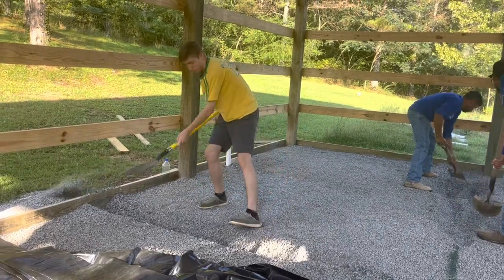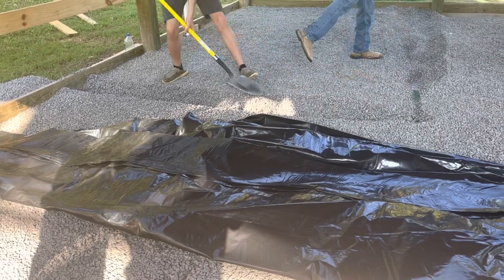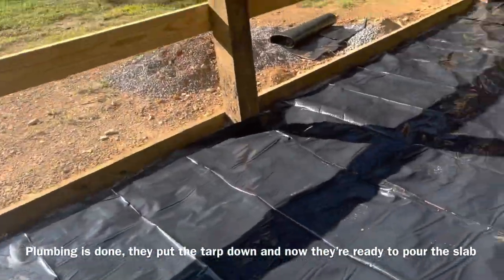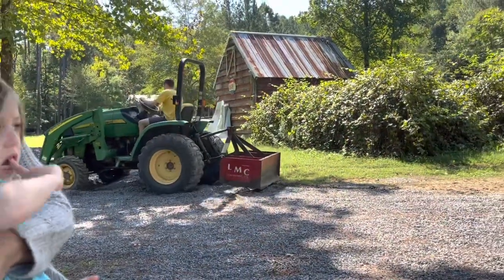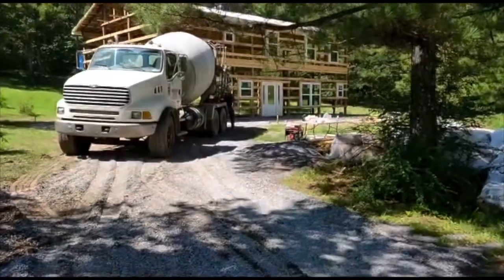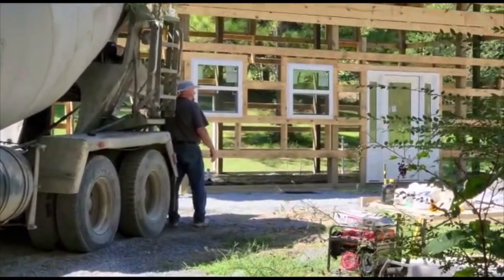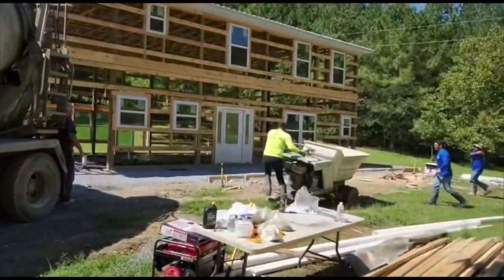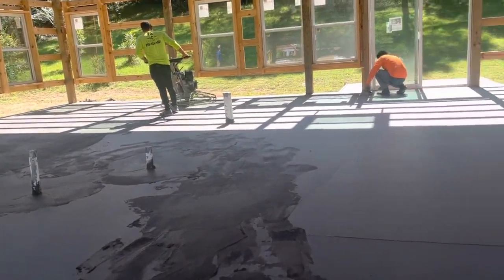Part 2 of the house! Vacation to Orlando!